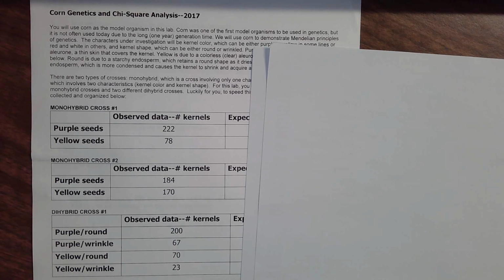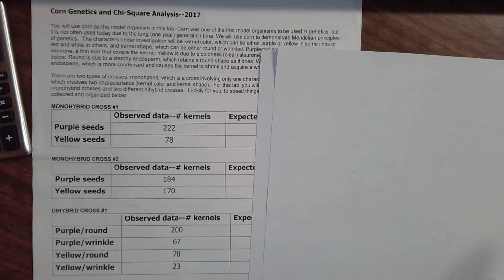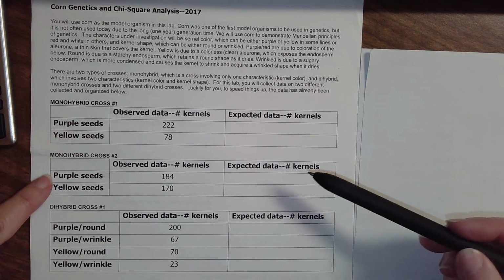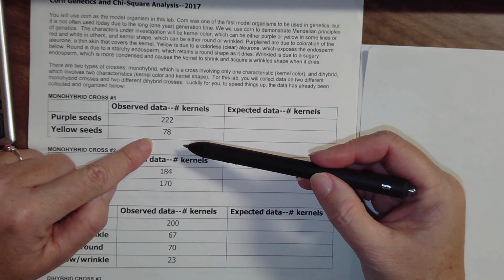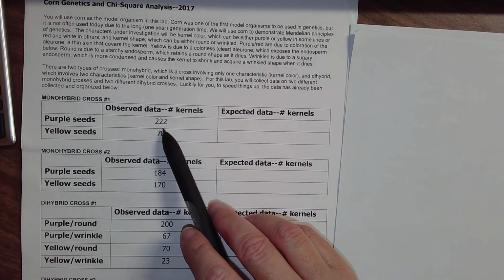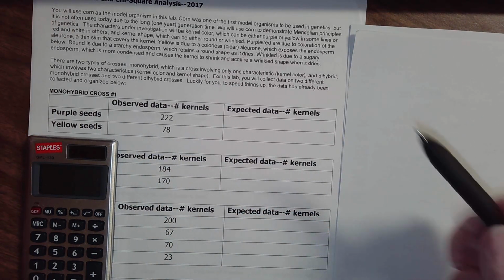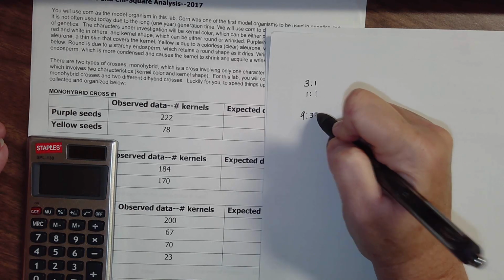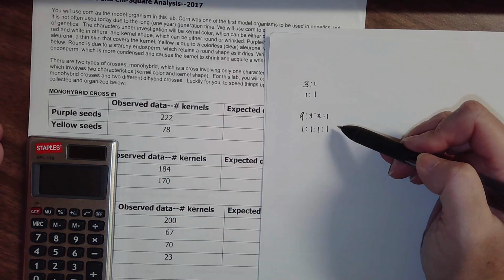Corn Genetics and Chi-square